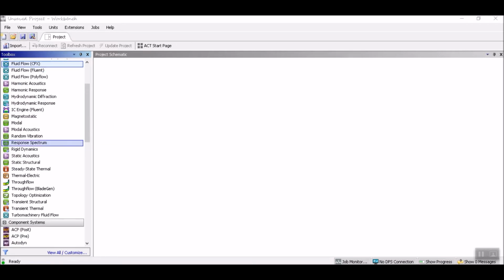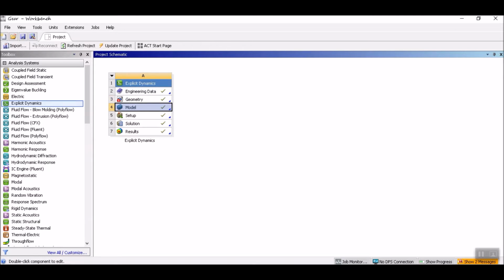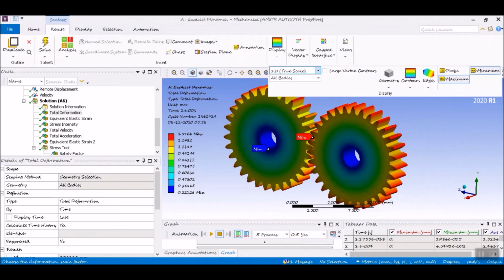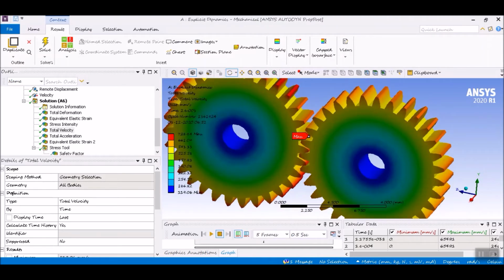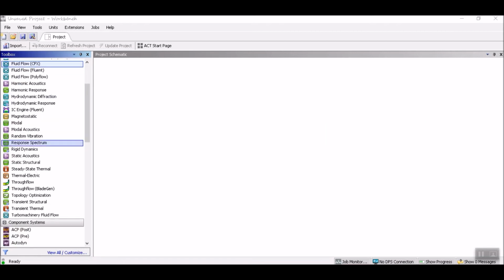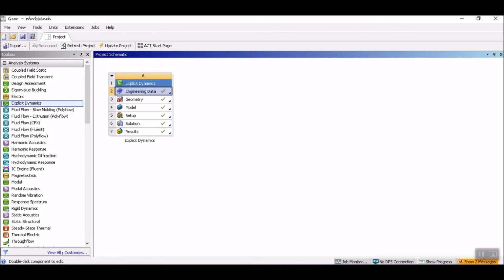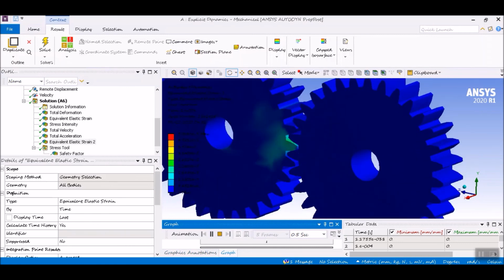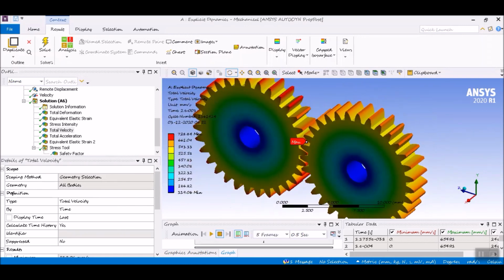ANSYS Lesson 1 | WHAT IS ANSYS | ANSYS FOR BEGINNER | ONLINE ANSYS CLASSES | CADEMATE|AKSHAY MALVIYA